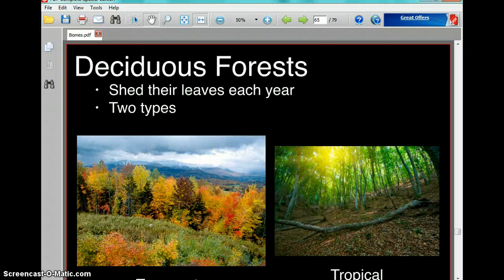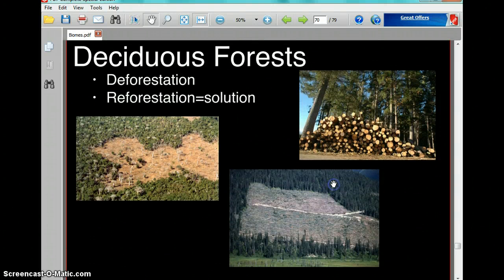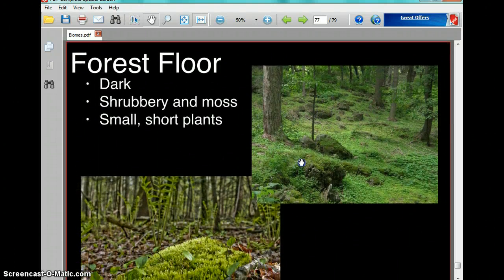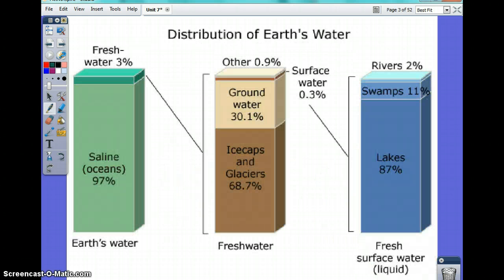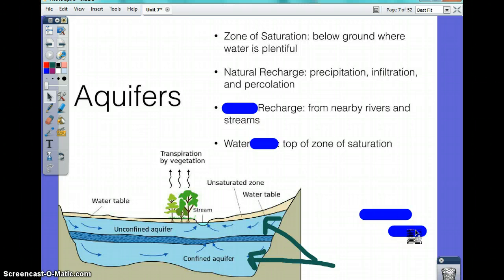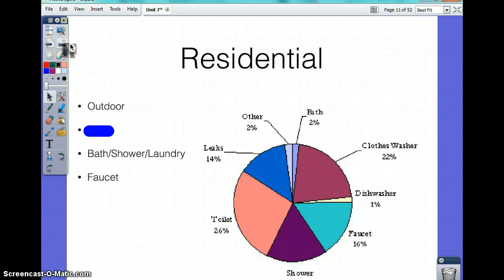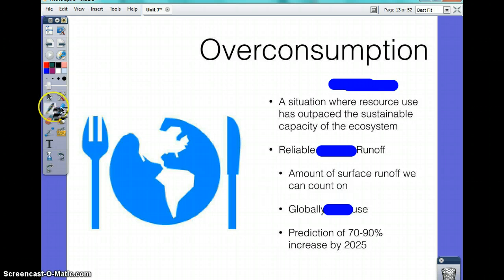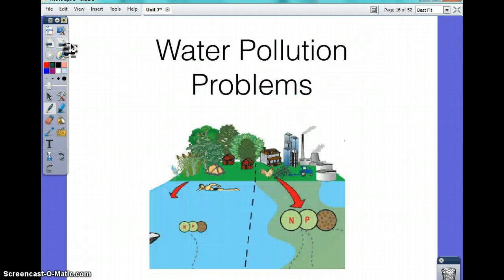unit 7 water pollution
Unit 5 Desciduous and Coniferous